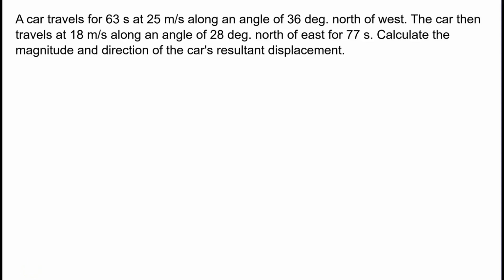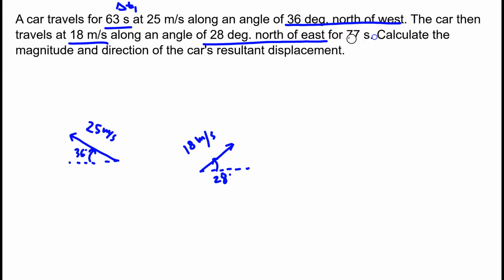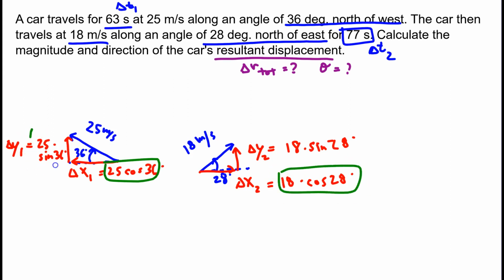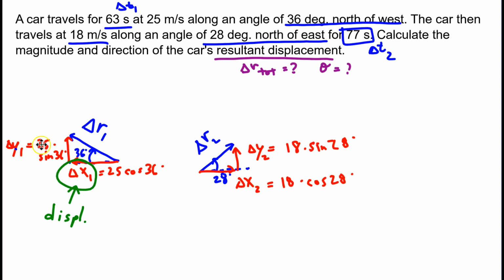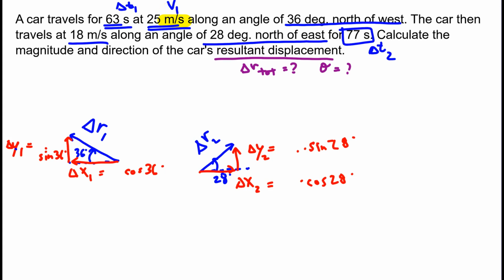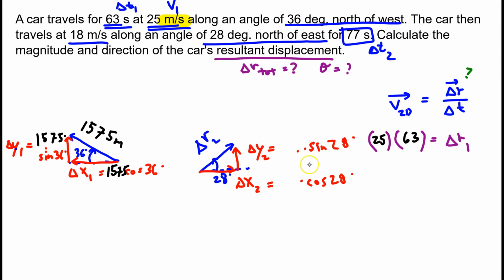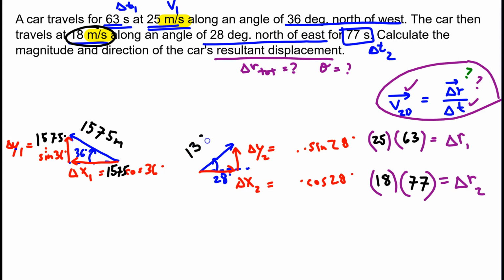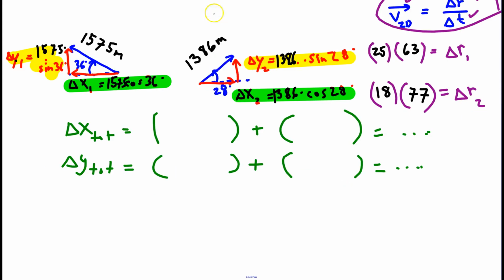Complex 2D Displacement Problem